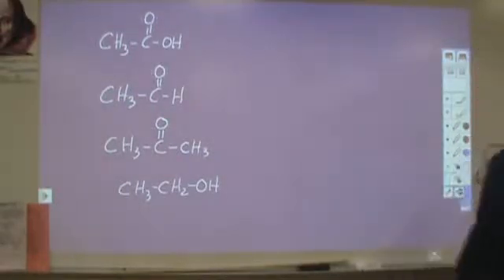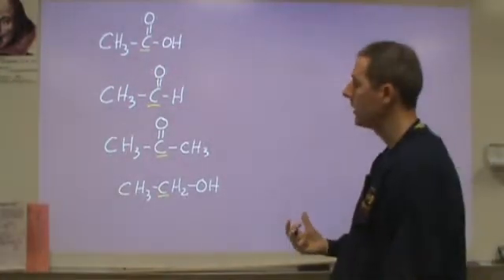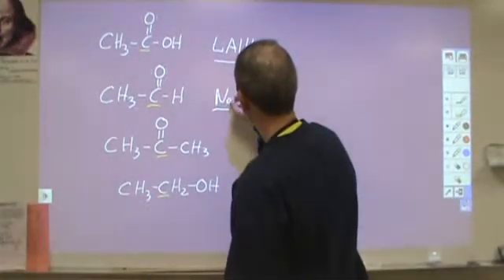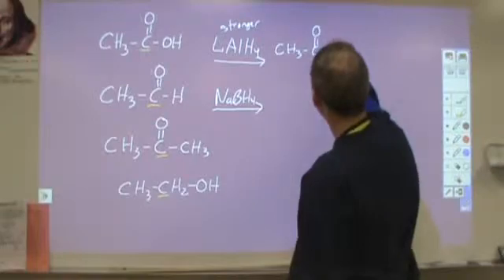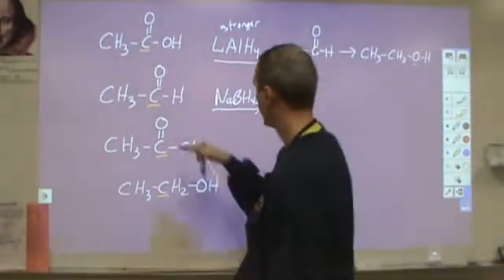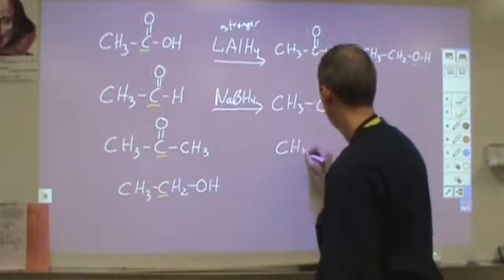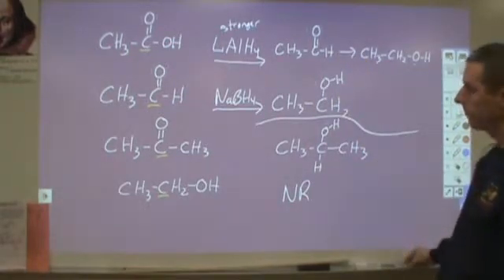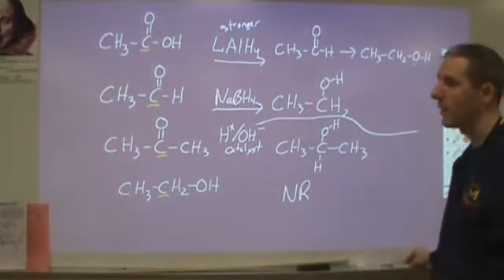Organic reaction #11 reduction of carbonyl groups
Ketones are reduced to secondary alcohols, aldehydes are reduced to primary alcohols.  Sodium borohydride or lithium aluminum hydride can be used NaBH4 or LiAlH4.  Carboxylic acids are reduced to primary alcohols through an aldehyde intermediate.